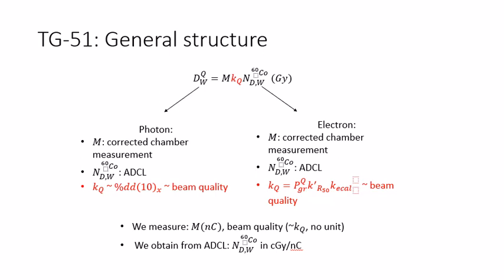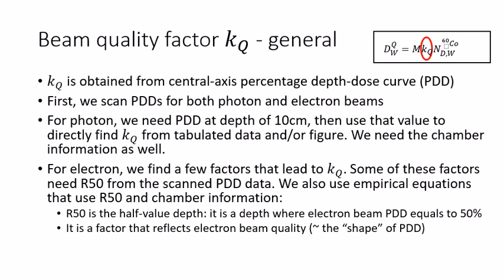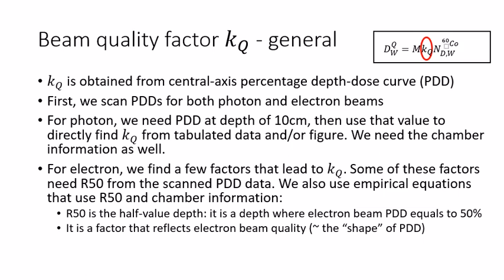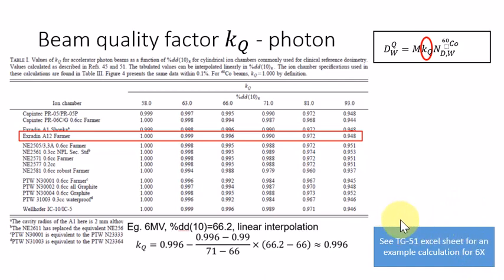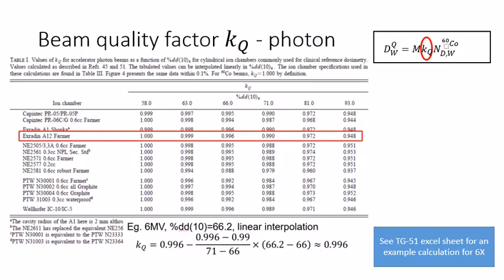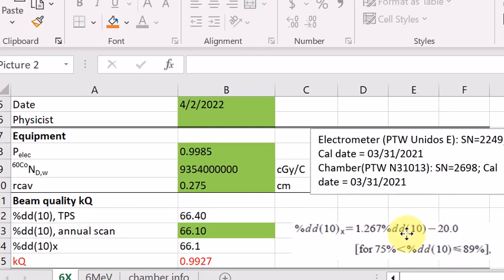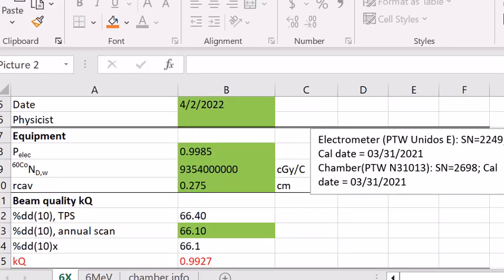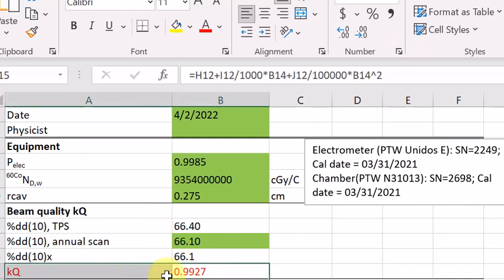3.6-tg51 beam quality factor-photon beam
How to obtain beam quality factor for a photon beam